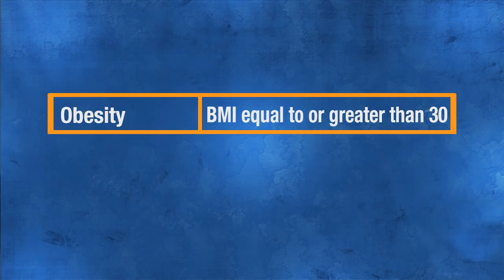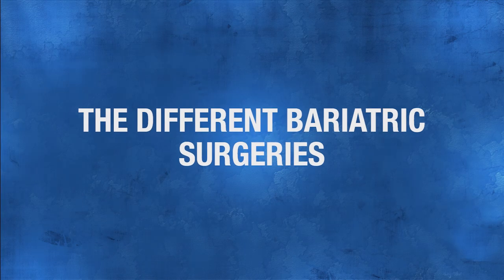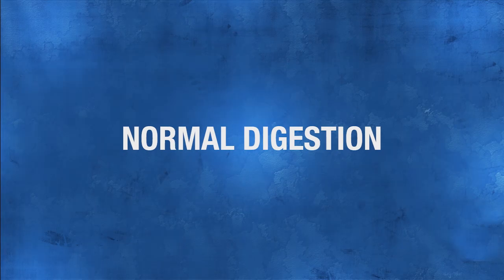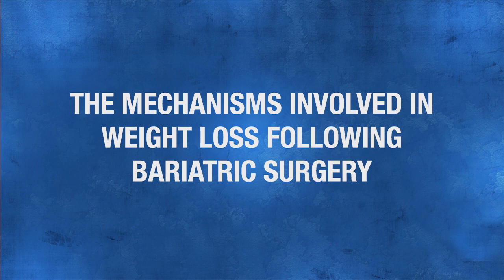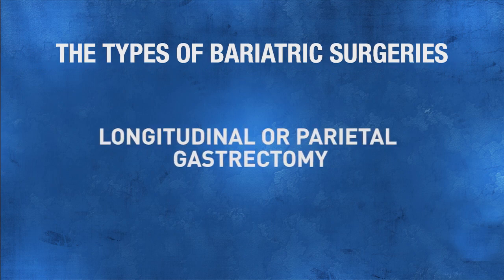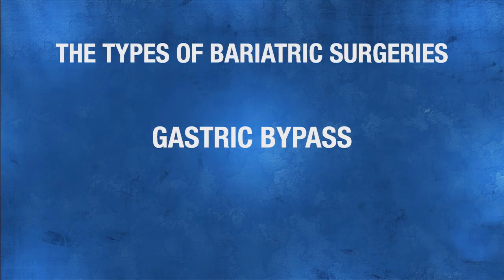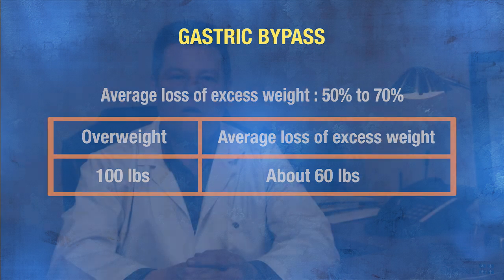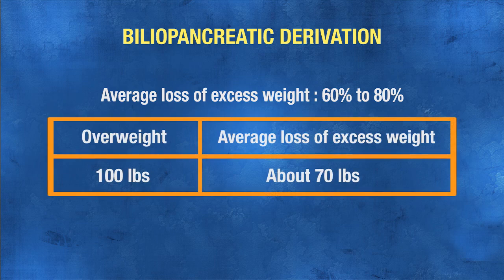What is bariatric surgery?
What is bariatric surgery? It's what for? How do I prepare for this? What are the possible complications? What happens after? To find out, watch the video!